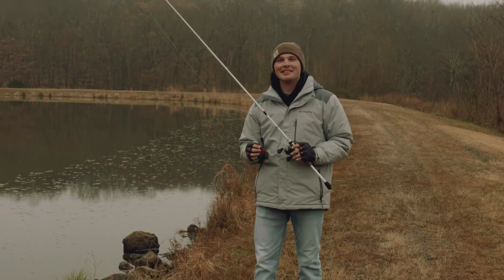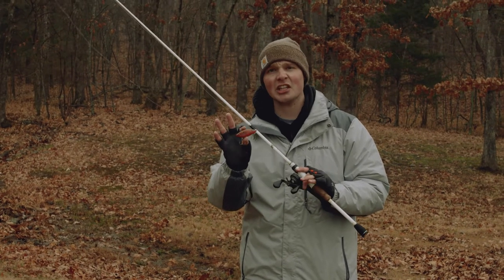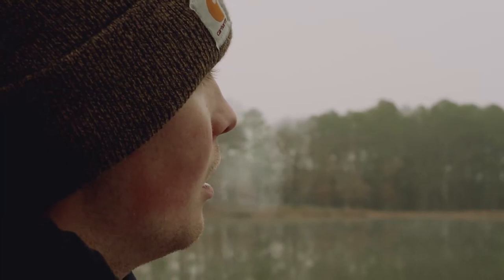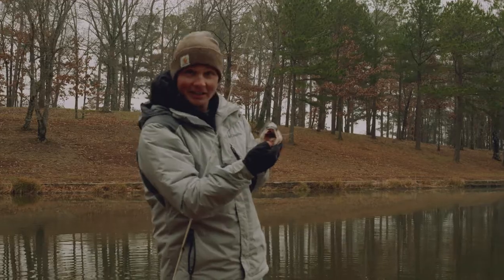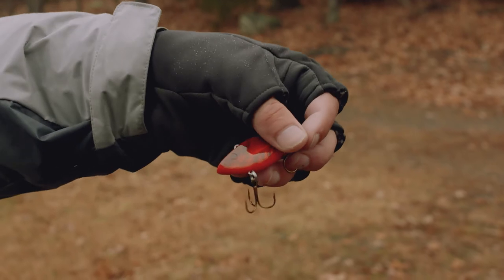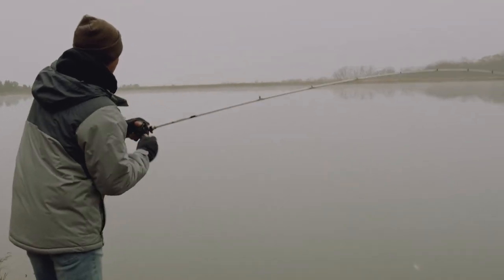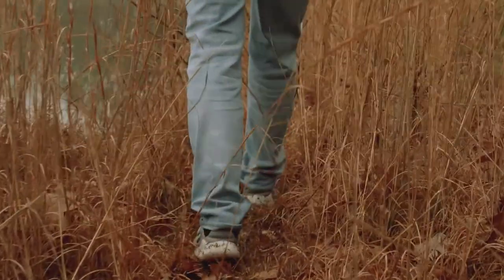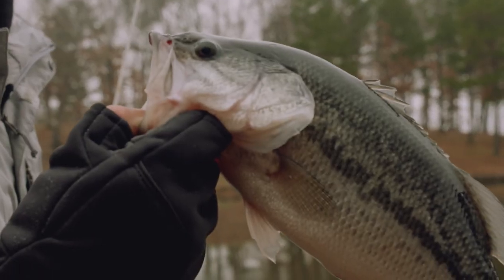Small Water- Cold Water Lipless Cranking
Lipless crankbaits are some of the most versatile baits an angler can own. However, you do have to fish them differently in the cold weather vs. warm weather. In this episode, Ethan Butler is back in Northwest Arkanas throwing a Cotton Cordell Super Spot for some sluggish wintertime bass. Learn tips and tricks to make your next outing more successful!